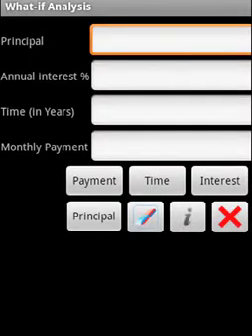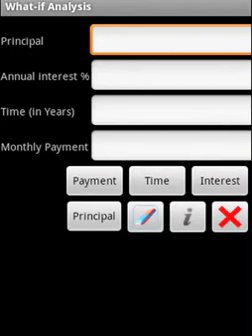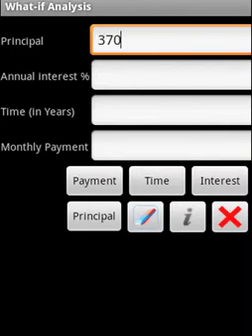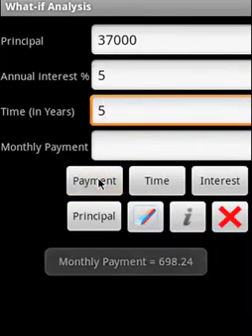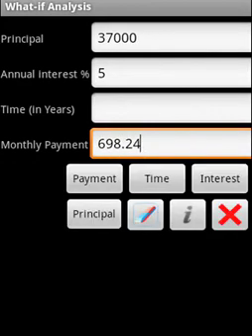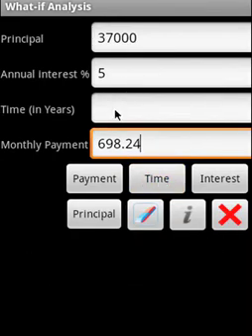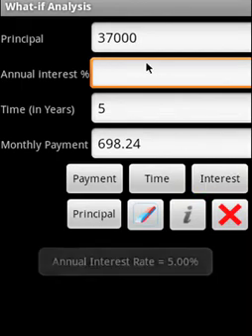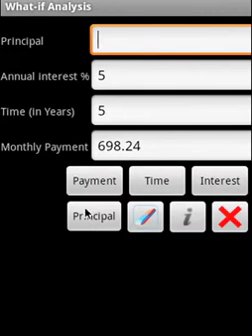Easy to use what if analysis app - What If Analysis Android Video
Easy to use what-if analysis App!

What-if Analysis Android App Video Manual